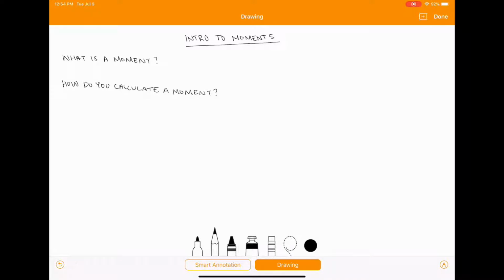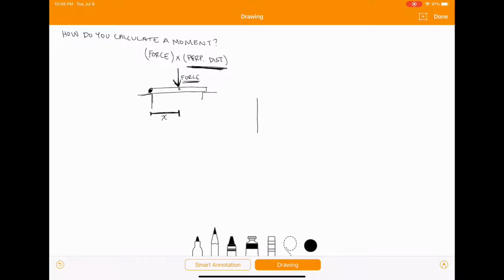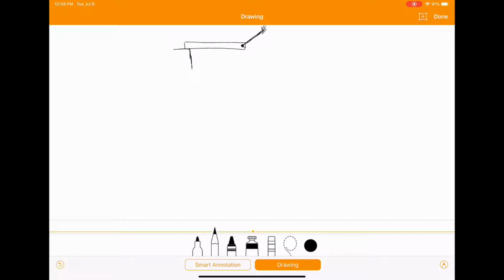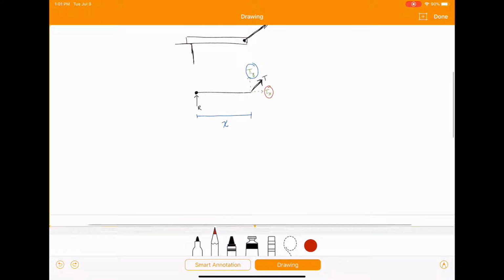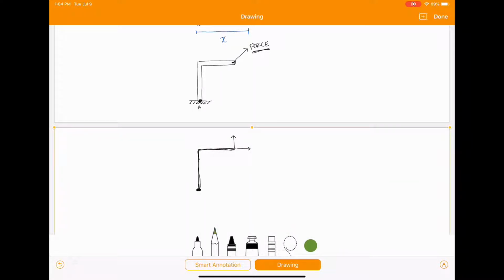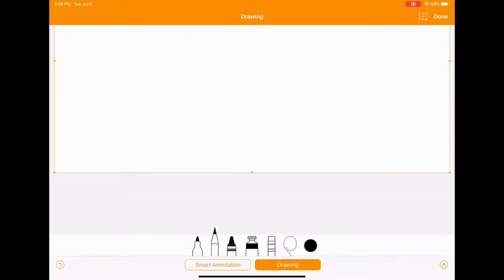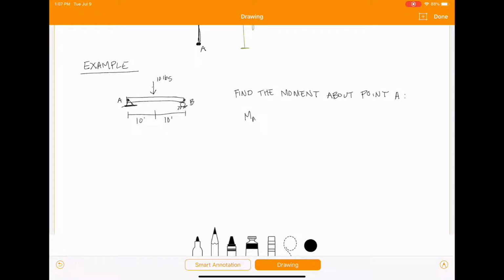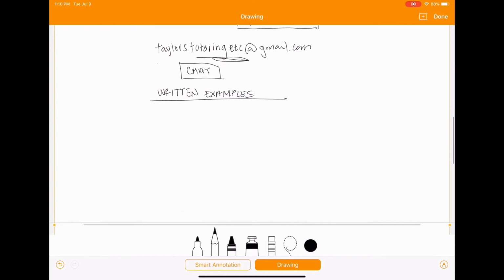Statics - Intro to Moments